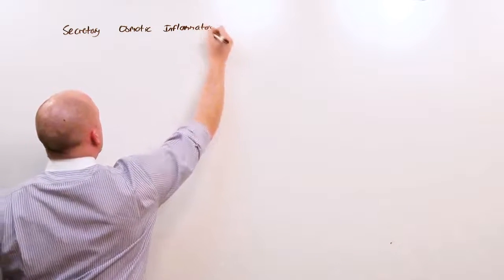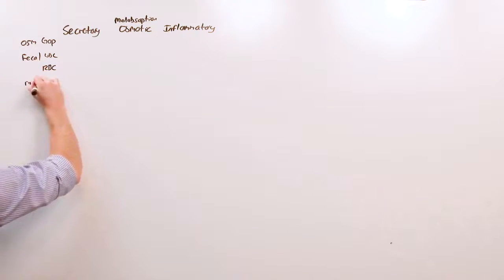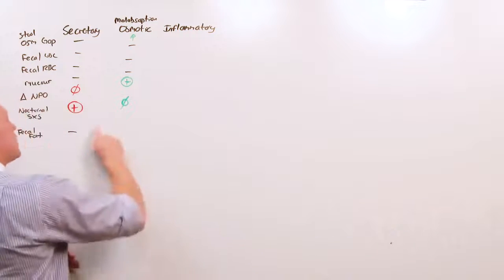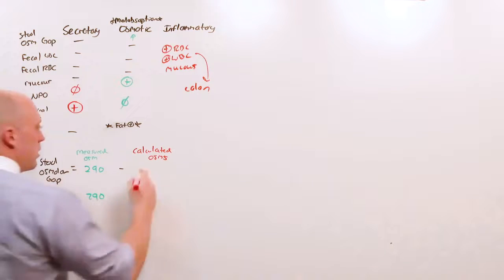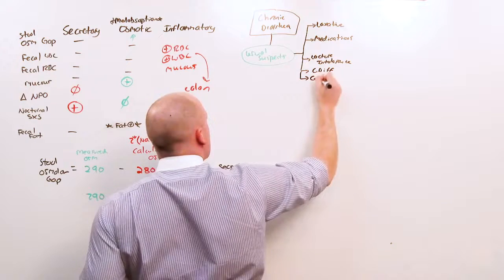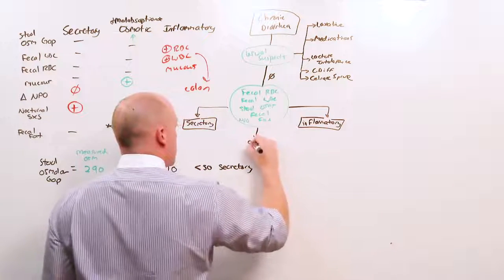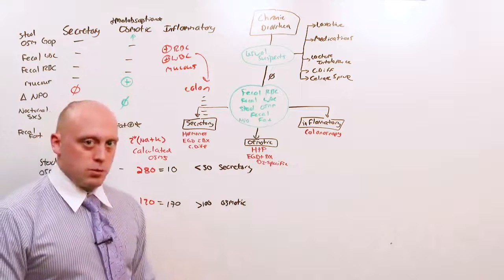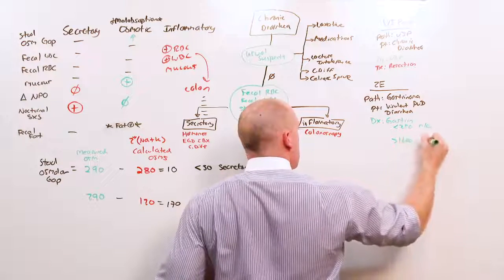Online meded 2019 Gastroenterology , Video 8